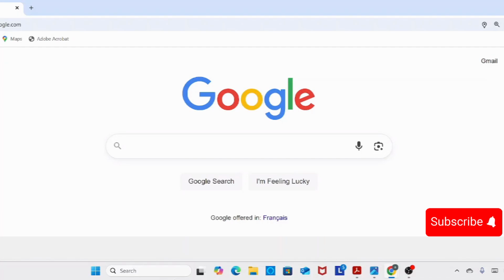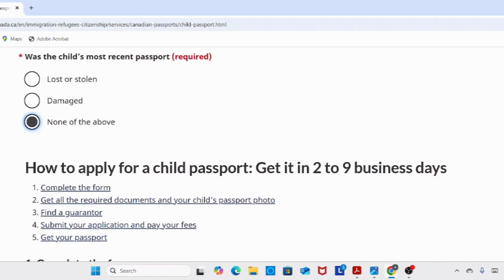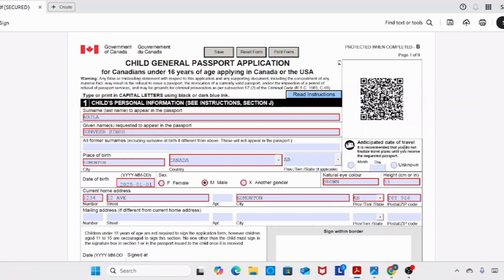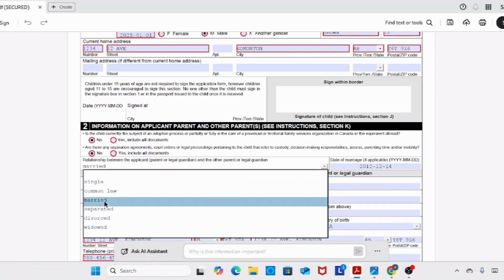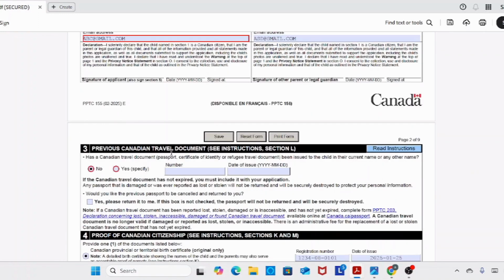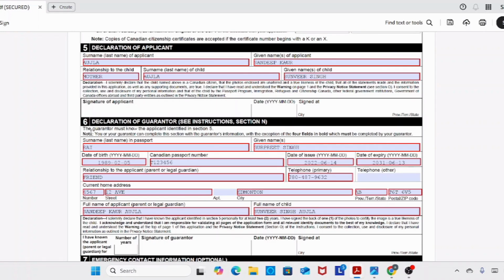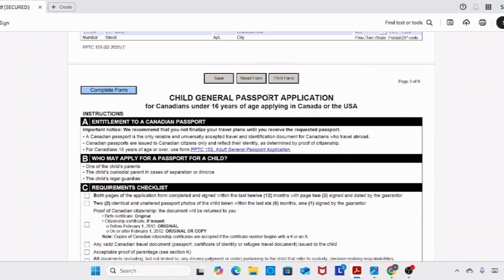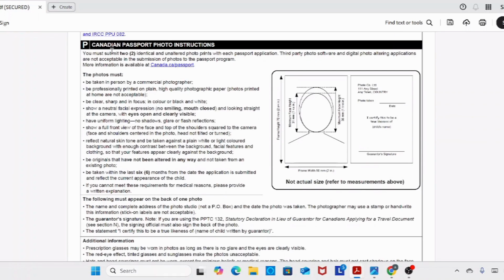How to Apply for a Newborn Baby Passport in Canada | Step-by-Step Guide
📘In this video, I’ll show you how to apply for a Canadian passport for your newborn baby, including required documents, application process, fees, and tips to avoid delays. Whether you're a first-time parent or just need a refresher, this step-by-step guide will make the process simple and stress-free.

✅ Topics Covered:
✔️ Who can apply
✔️ Required documents
✔️ Application form (PPTC 155)
✔️ Photo requirements
✔️ Submission options (in person/mail)
✔️ Processing times and fees
Who can apply for a child passport:
Form PPTC155:
 file:///C:/Users/chaha/Downloads/pptc155%20(3).pdf
Document checklist: